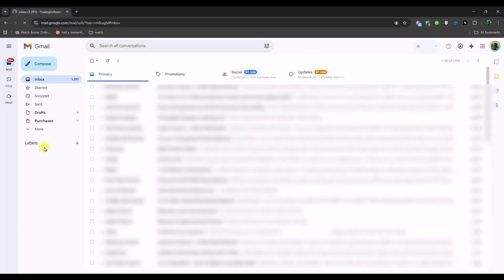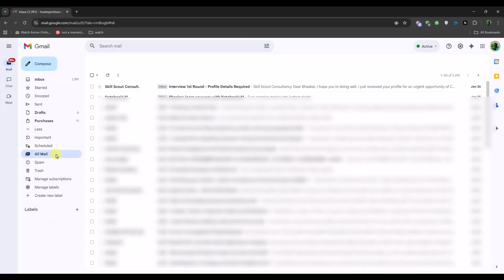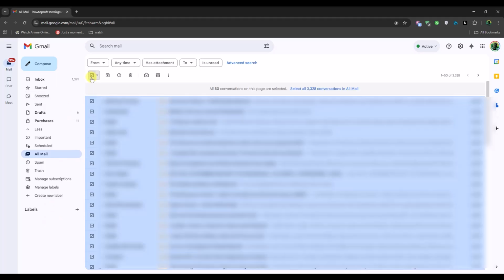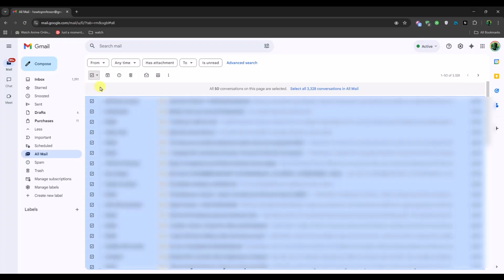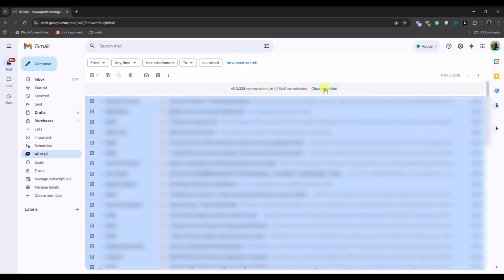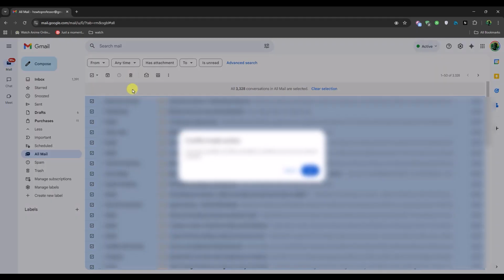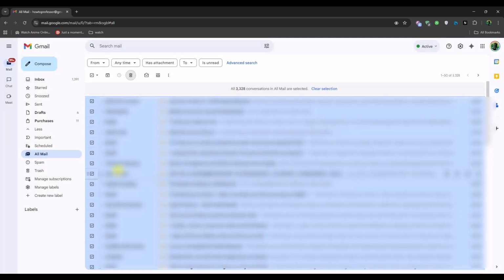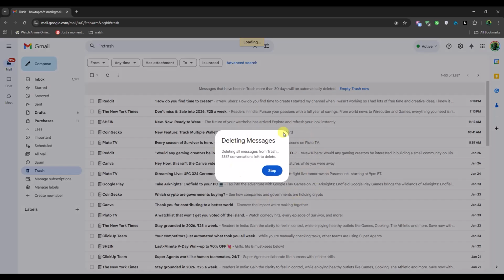How to Delete ALL Emails in Gmail (Mass Delete Everything)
In this DelftStack tutorial, we'll guide you through how to delete absolutely every single email in your Gmail account. We show you how to find the "All Mail" label (which includes archived and sent mail) and how to select thousands of messages at once for permanent deletion.

🔹 What You'll Learn in This Video:

✅ The "All Mail" Label: Why deleting from the Inbox isn't enough (hidden archived emails).
✅ The Bulk Select Trick: How to find the "Select all conversations in All Mail" link to delete 10,000+ emails at once.
✅ Permanent Removal: How to empty the Trash immediately to reclaim your Google Drive/Photos storage space.

📝 Navigation Paths Used:

1️⃣ Find All Mail (Hidden Folder):
Left Sidebar - Click "More" - Scroll down - Click "All Mail".

2️⃣ Bulk Delete (The Trick):
Click top-left Checkbox (Selects 50) - Click blue link "Select all conversations in All Mail" - Click Trash Icon.

3️⃣ Empty Trash (Free Up Space):
Left Sidebar - Click "Trash" - Click "Empty Trash now".

📌 Timestamps

⏱ 00:00 - Introduction
⏱ 00:19 - Step 1: Navigating to the "All Mail" Label
⏱ 00:59 - Step 2: Selecting Every Single Email (Bulk Select)
⏱ 01:29 - Step 3: The "Select all conversations" Link
⏱ 02:08 - Step 4: Emptying the Trash (Final Wipe)
⏱ 02:29 - Conclusion

Many users think they have cleaned their inbox, but their storage is still full because of "Archived" emails they can't see. This video shows you the one hidden folder where every message lives, ensuring you truly delete everything in one go.